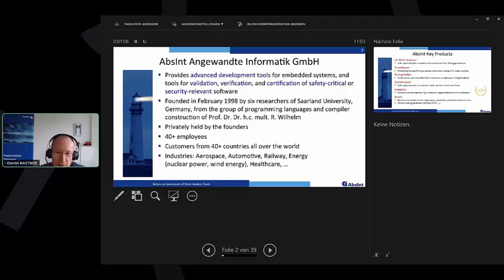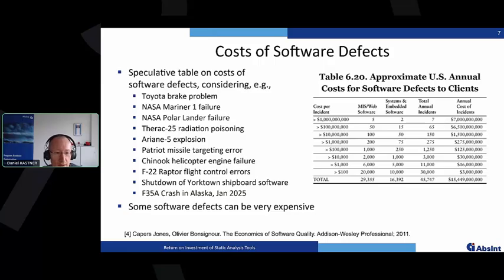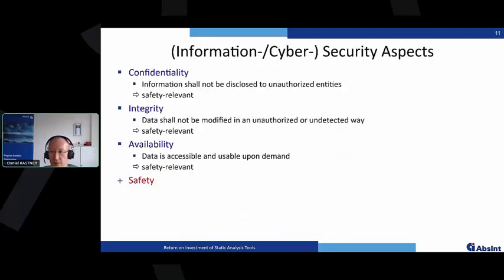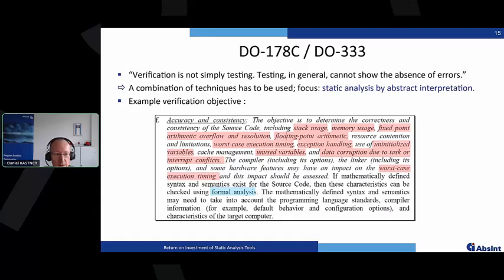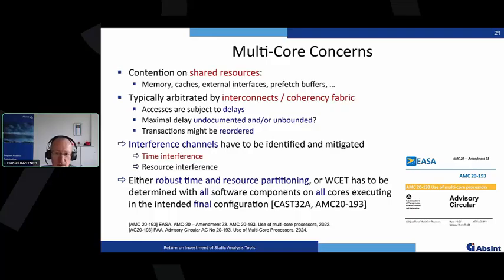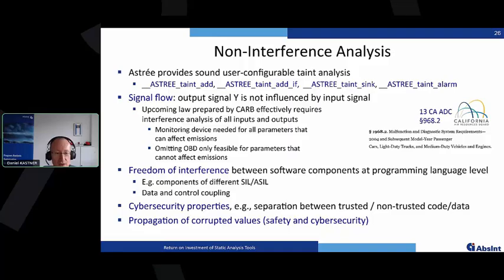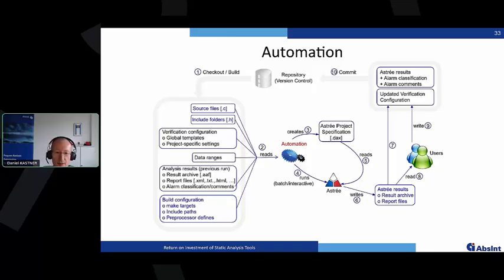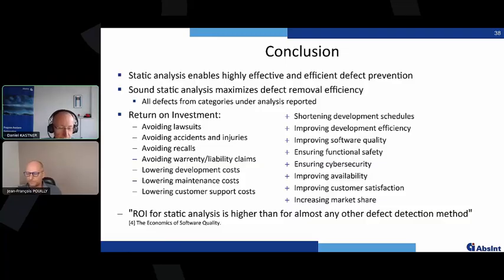Maximize ROI with Static Analysis Tools for Safety & Security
When investing in development tools, the key question is always the same: does the benefit outweigh the cost?

Static analysis tools are designed to prevent, detect — and, with sound analyzers, even prove the absence of — software defects. But how do you measure their real impact in terms of compliance, efficiency, and ROI, especially in regulated environments?

In this replay, presented by our partner Absint, we can explore:

* Why software quality matters
* Economic costs of software defects
* Efficiency of defect prevention and removal techniques
* Foundations and applications of static analysis
* Contributions to safety: DO-178C, ISO 26262, ...
* Contributions to security: DO-356-A, ISO 21434, ...
* Tool qualification
* Integration and Automation